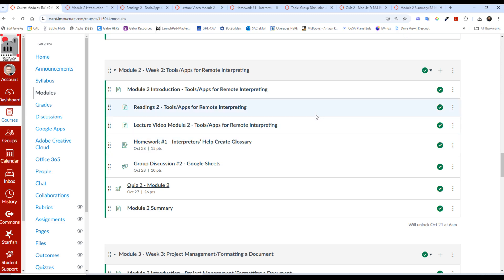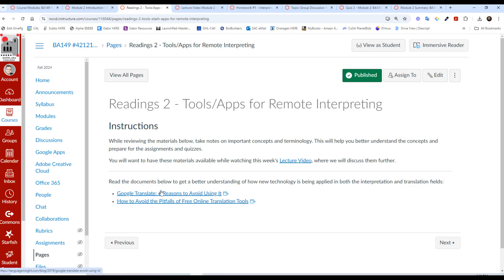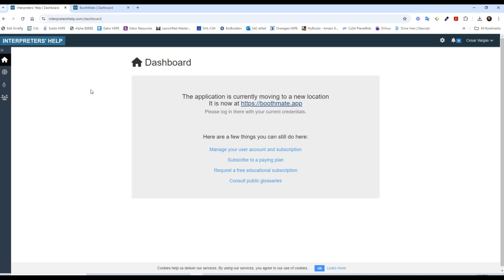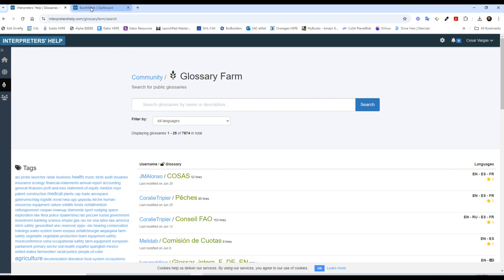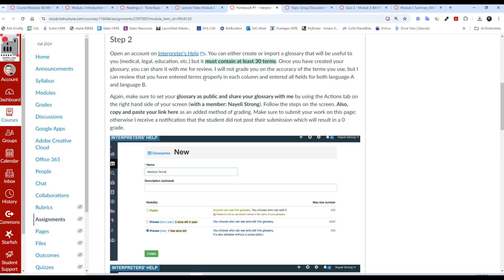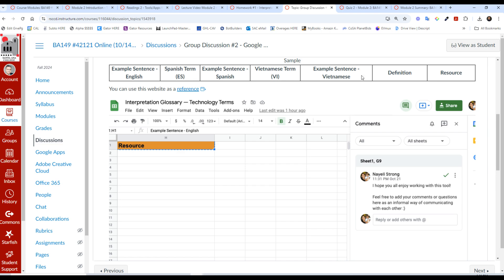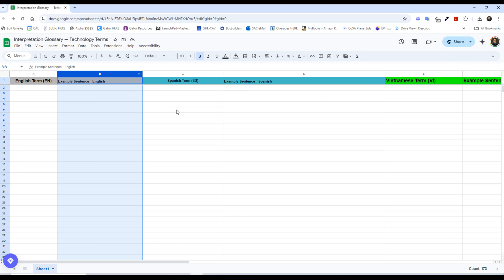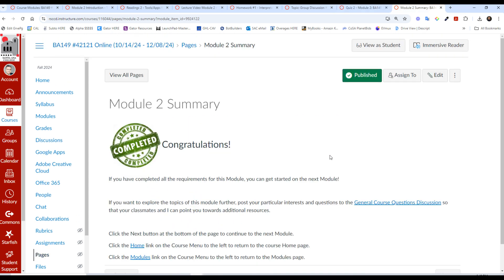BA149 Module 2 Introduction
This video provides an introduction to Module 2 of BA 149 at Santa Ana College.